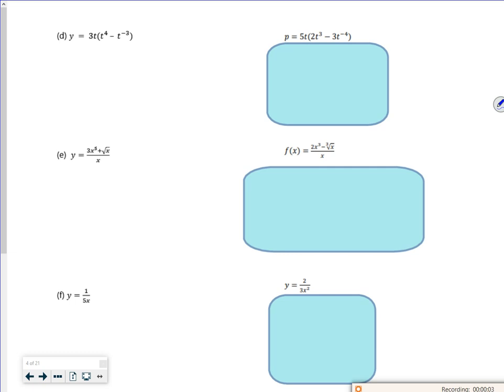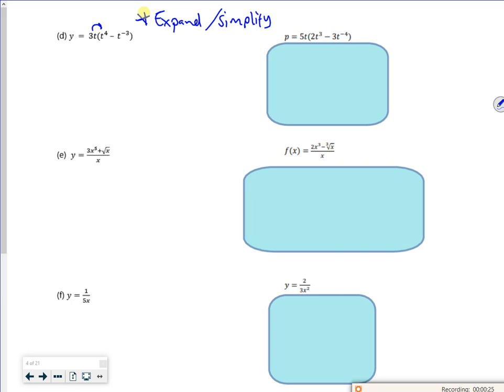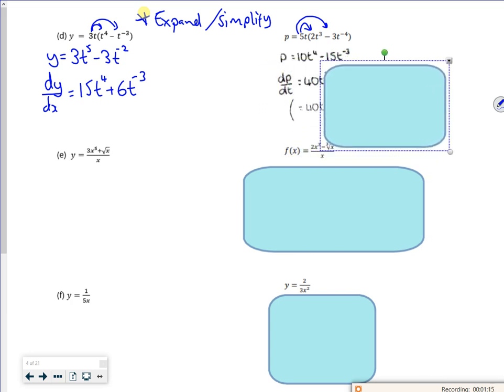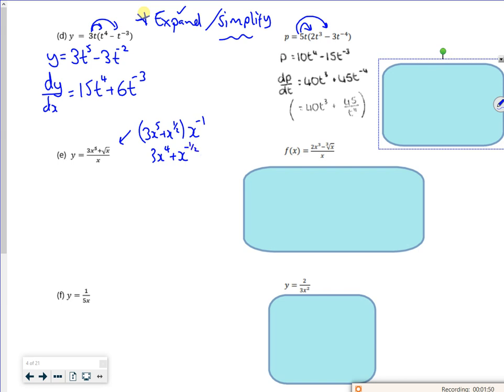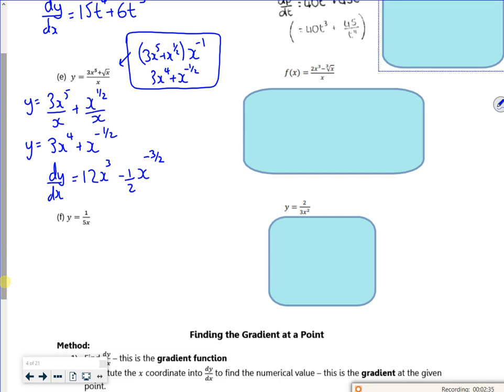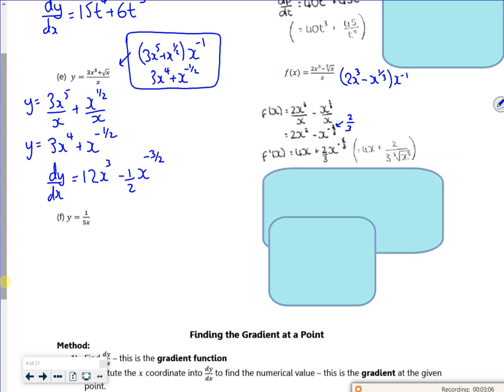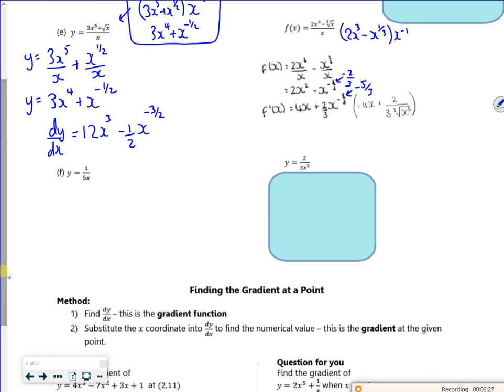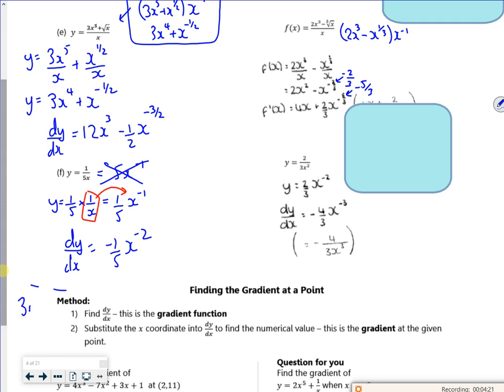A1 diff1 2023 L1 vid2